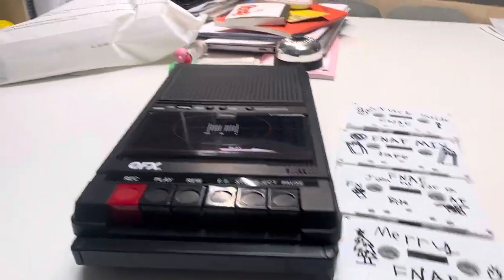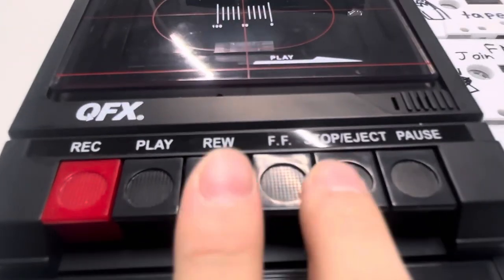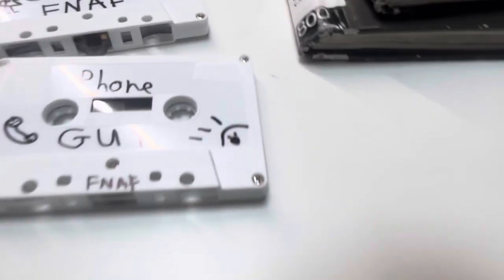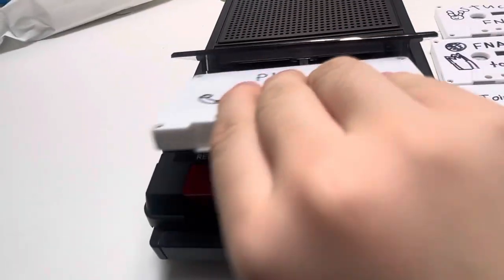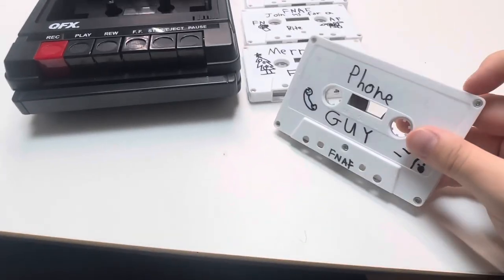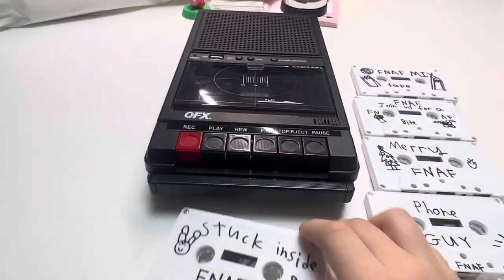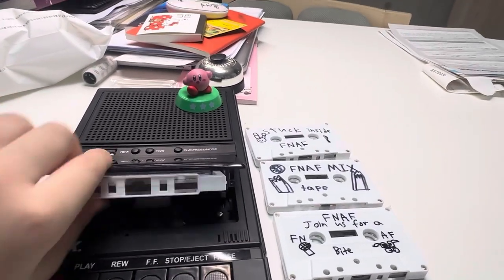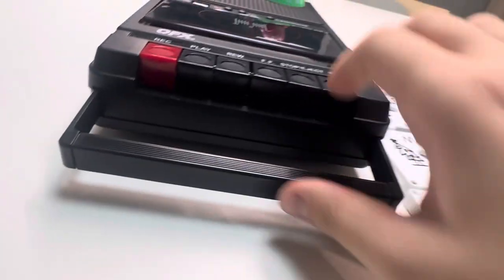QFX tape recorder